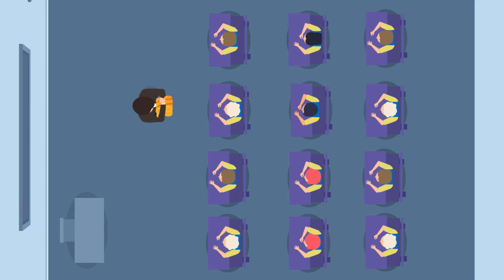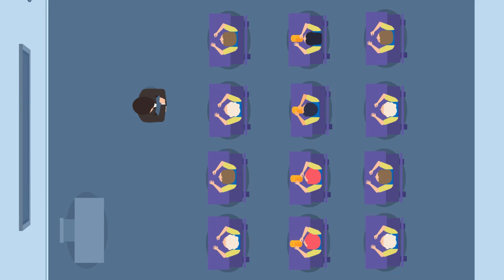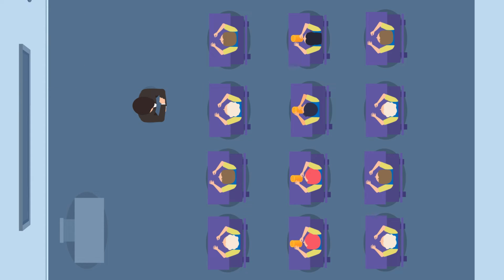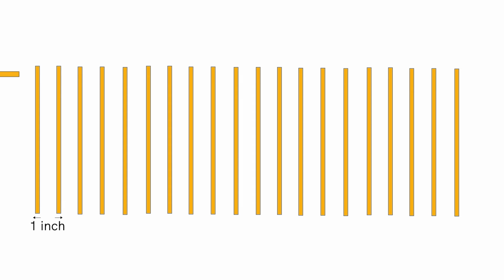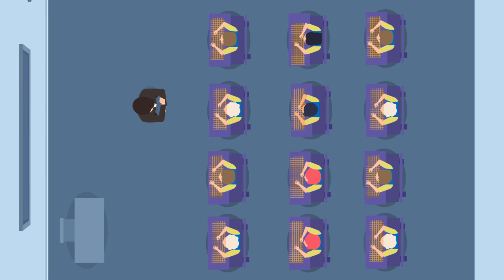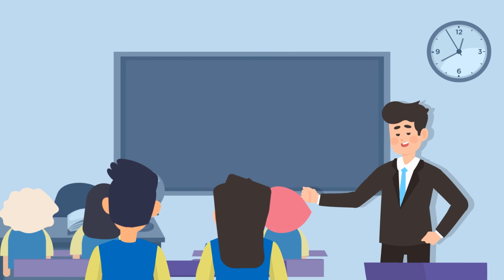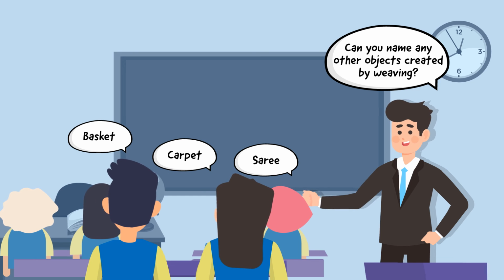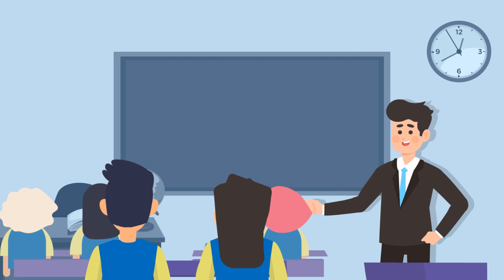Pochampalli | Class 4 | EVS | Chapter 23 | Period 1 - Part 1